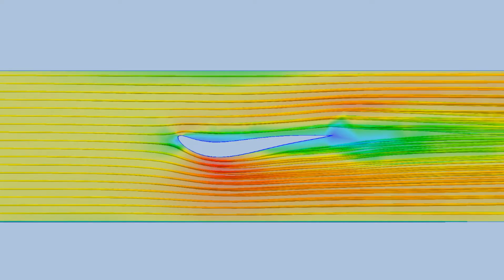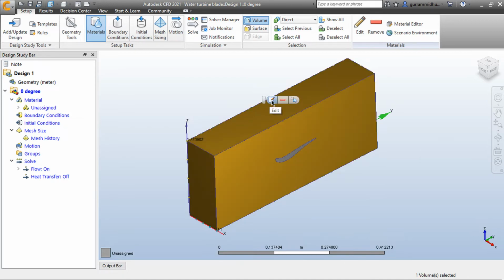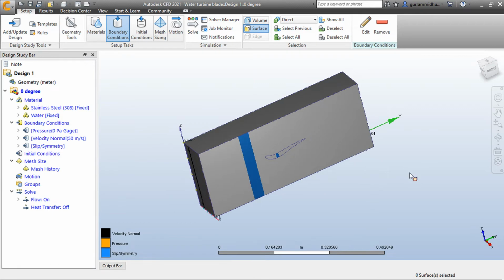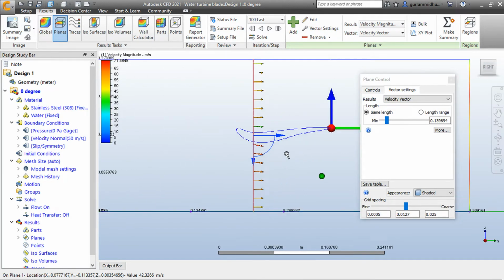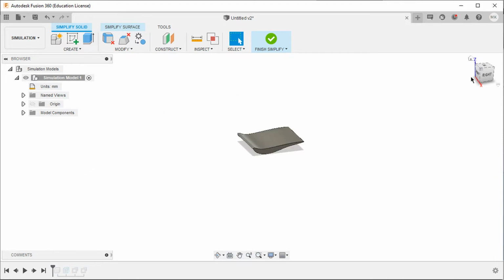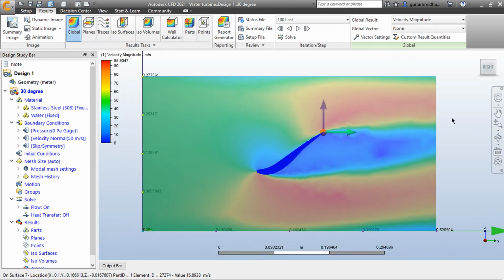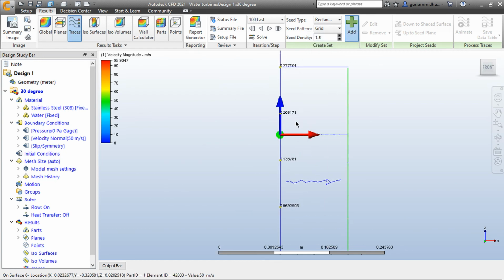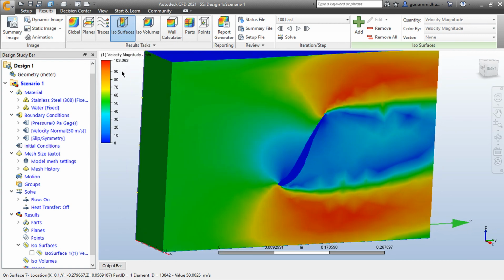Water turbine blade analysis in CFD from fusion 360 | AUTODESK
Hey everyone in this video we're going to analyze the flow for a water turbine blade. changing the blade angle and making judgements based on results are explored in this video in a good manner.

The coefficient of lift and drag are visualized based on the results that we got. A water turbine is a rotary machine that converts kinetic energy and potential energy of water into mechanical work.

Water turbines were developed in the 19th century and were widely used for industrial power prior to electrical grids. Now they are mostly used for electric power generation. Water turbines are mostly found in dams to generate electric power from water potential energy.

Timestamp:
00:00 Intro
00:39 switch to simulation
01:05 simplify
01:20 switching to CFD
02:35 Navigation tools
03:25 changing units
03:35 materials
04:56 Boundary conditions
07:23 Meshing
07:37 Solving
08:16 Exploring results
09:23 Planes
12:10 Traces
13:18 Iso-surfaces
14:10 Fusion model simplification
15:50 Reconfigure the setup
17:50 Analysing modified results
25:50 End

ULTIMATE THINGS THAT YOU MUST KNOW

LEARN SCULPTING 1MIN A DAY

CAR DESIGN USING FORM TOOL